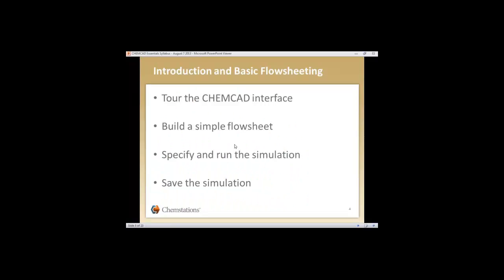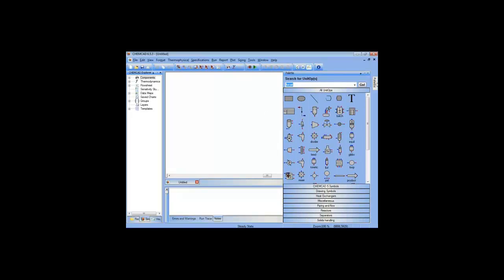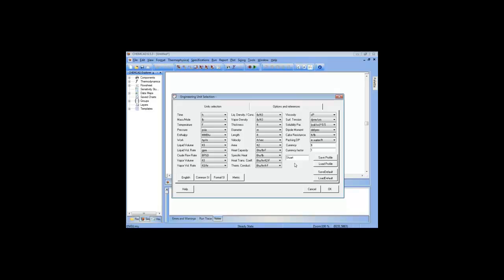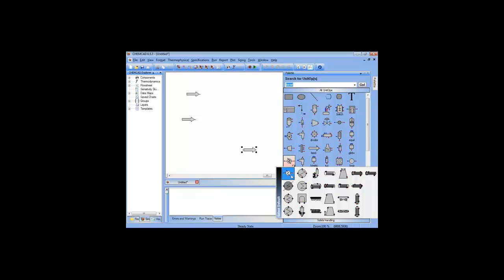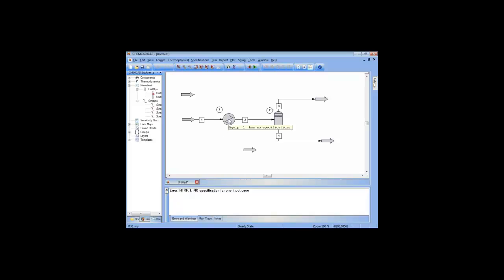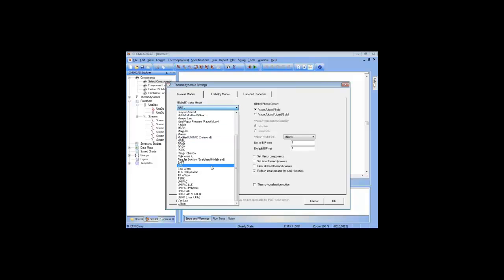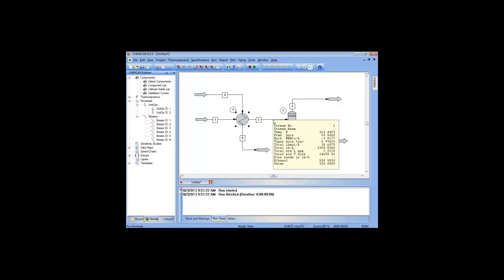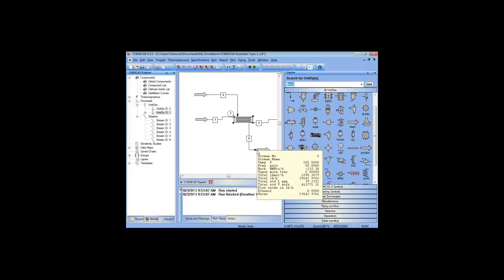CHEMCAD Essentials Part 1 - Introduction and Basic Flowsheeting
This is the first segment of the CHEMCAD Essentials webinar. Stuart Schwab, Business Development Manager at Chemstations, provides a tour of the program's interface and demonstrates how to build a flowsheet and specify, run, and save a process simulation.